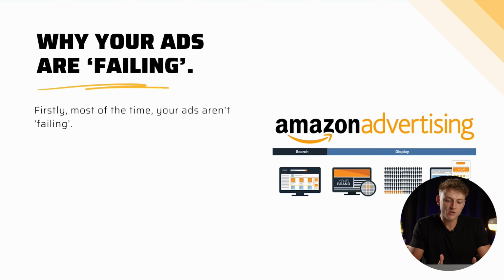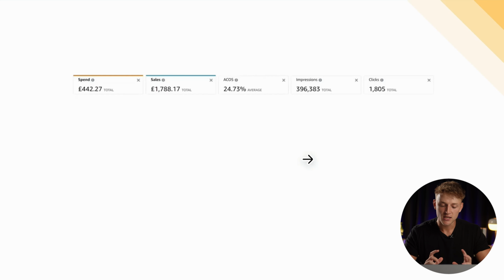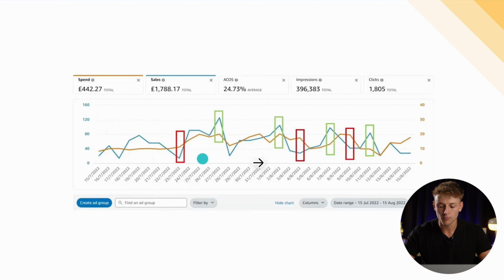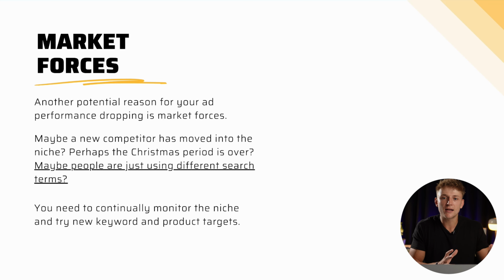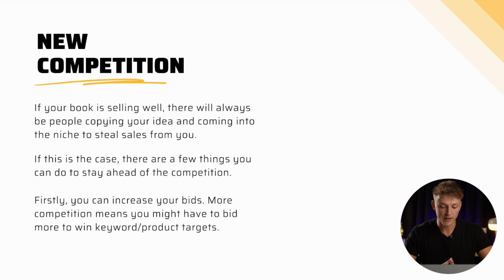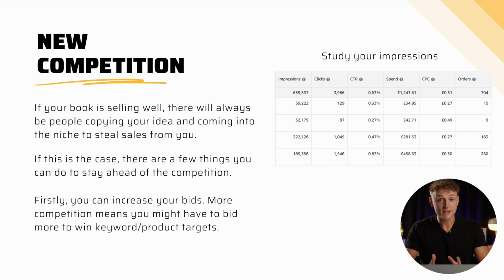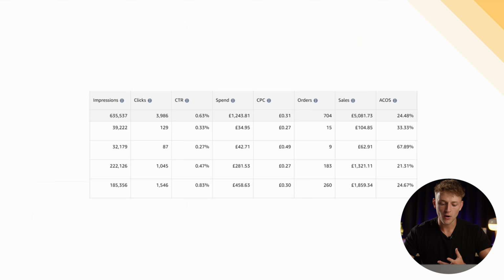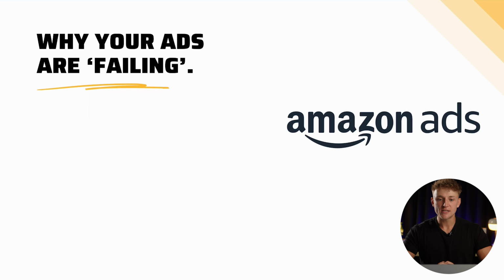3 Ways To INSTANTLY Improve Your Amazon KDP Ads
Start launching your Amazon Ads now

In this video, I cover 3 reasons why you probably think your Amazon KDP ads are failing and how you can make some changes to them to fix them and take them from losing you money to making you money.

Video Chapters:

00:00 - Intro
00:17 - Why Your Ads Are ‘Failing’
00:44 - 1. Look At The Bigger Picture
04:13 - Adapting To Market Forces
06:18 - How To Deal With Increasing Competition
06:53 - 2. Increase Bids on Your Ads
08:38 - 3. Improve Your Product Imagery
12:03 - Video Summary (Important)